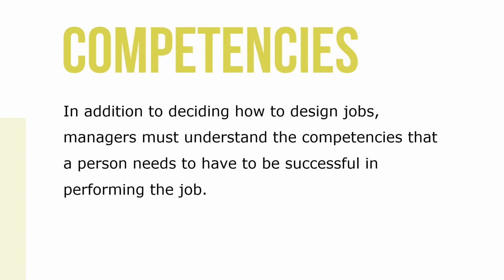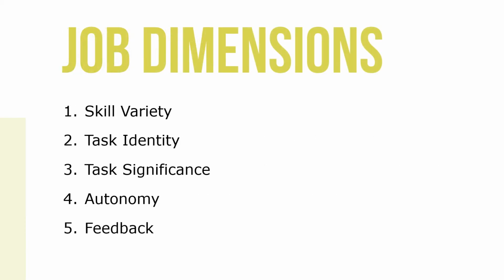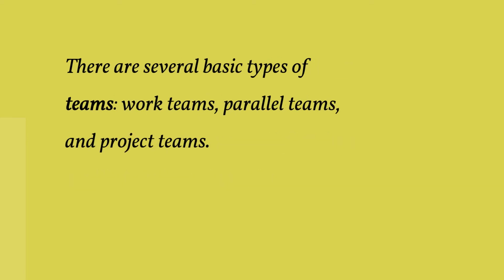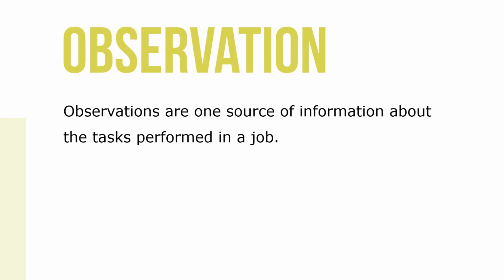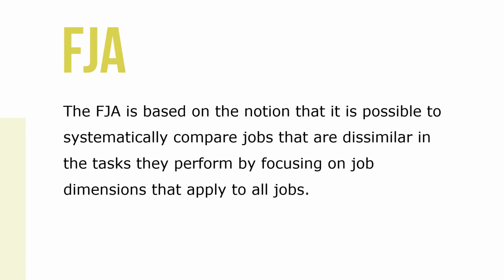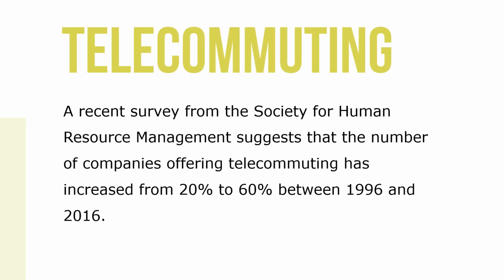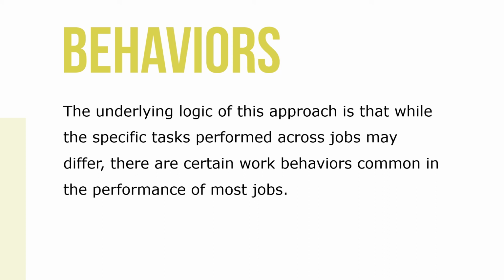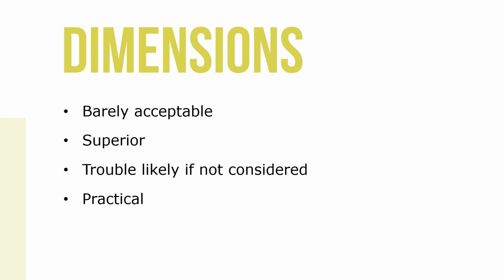Job Design and Analysis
Have you ever wondered why jobs are set up the way they are? Differences in the tasks and responsibilities for different jobs, or even for similar jobs in different companies, do not occur by chance. Managers consciously make decisions about how they design jobs to improve company performance.

Job design involves determining the tasks and responsibilities that employees in a particular job are expected to perform as well as how they need to interact with their coworkers to realize those contributions. Job design is a key component of effectively managing employees because it is one of the major ways to translate company goals into the specific actions that employees perform in their jobs. When done effectively, job design helps employees focus on the tasks and responsibilities that optimize their potential contributions for competitive advantage.

Job analysis is the process of systematically identifying the tasks, duties, and responsibilities expected to be performed in a single job as well as the competencies - the knowledge, skills, and abilities (KSAs) - employees must possess to be successful in the job. Two important outcomes of job analysis are the creation of job descriptions and the identification of job specifications.

Job descriptions are written summaries of the specific tasks, responsibilities, and working conditions of a job and include a list of the job specifications. Job specifications are the specific competencies required by a jobholder to be able to perform a job successfully. Job descriptions and job specifications serve as valuable tools for the other employee management activities managers must perform.